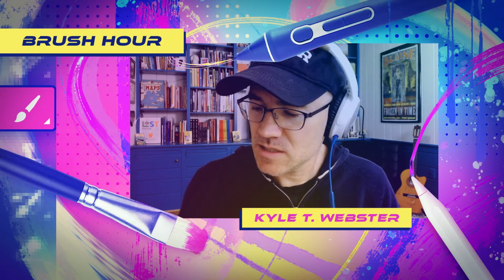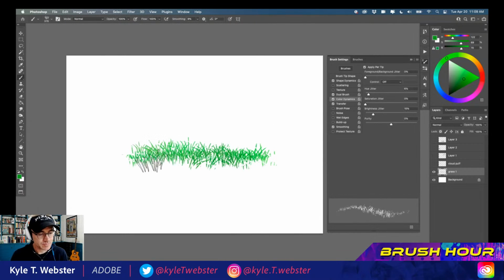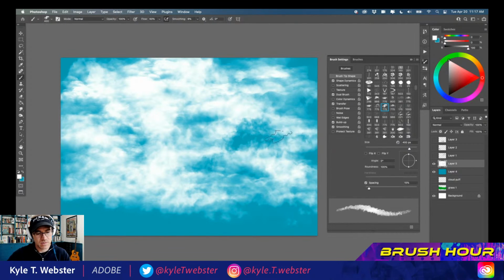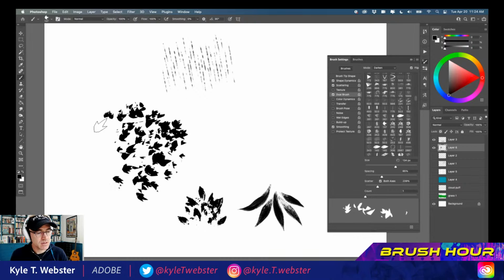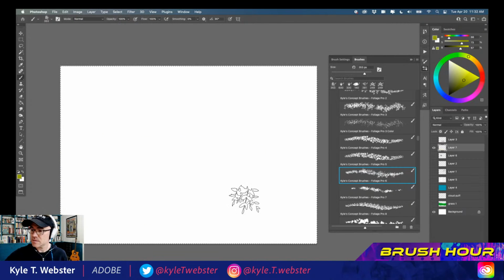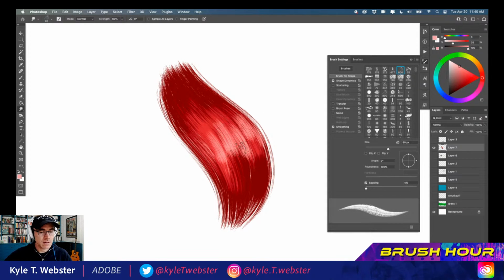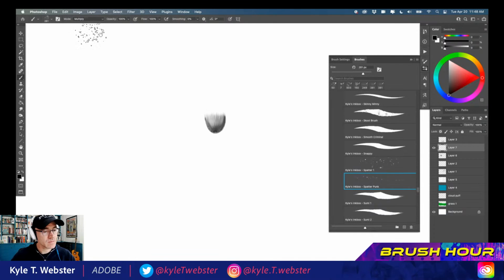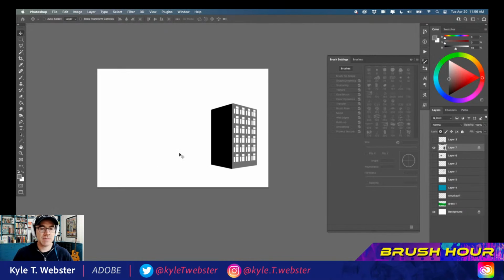Time Savers: Brush Hour with Kyle T. Webster - 1 of 1 | Adobe Creative Cloud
Start your day with Kyle T. Webster during Brush Hour! There are times when a brush can literally save you hours of work. This week, Kyle will show you a few ways to work brushes into your illustration process with an eye towards saving time and effort to get the job done fast.